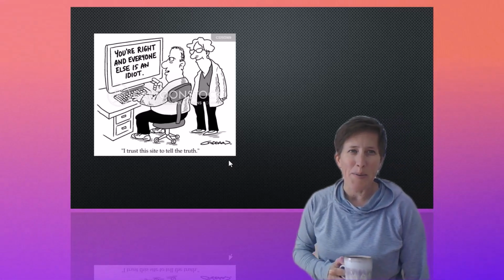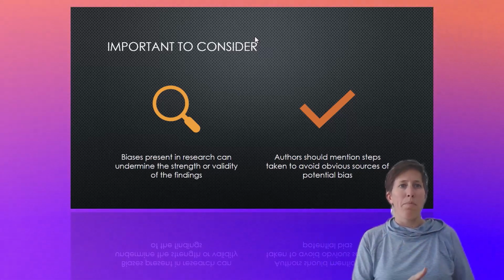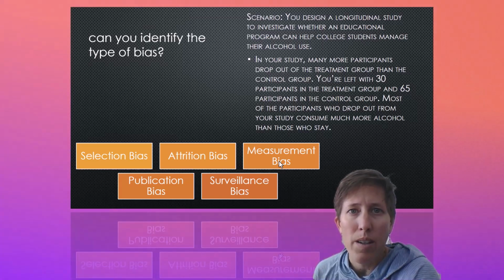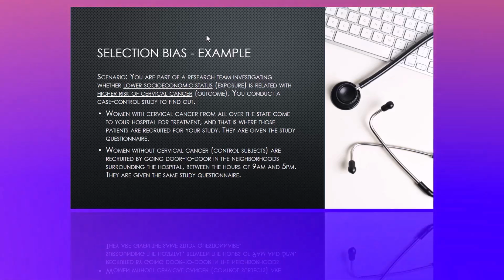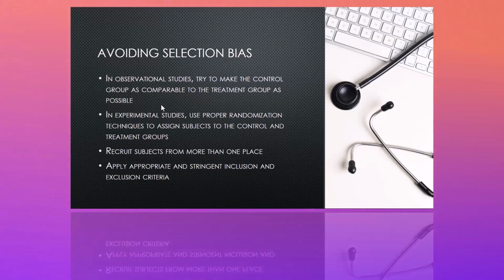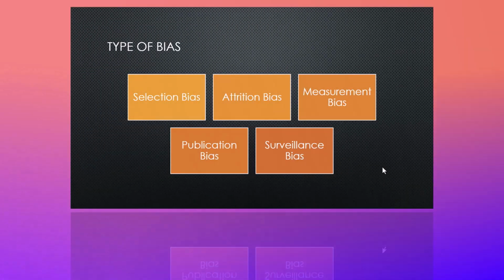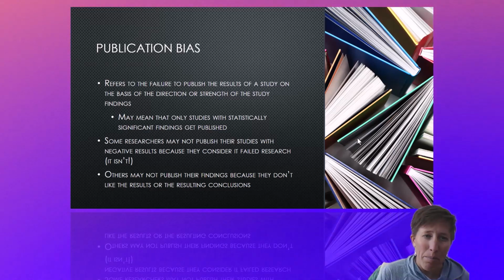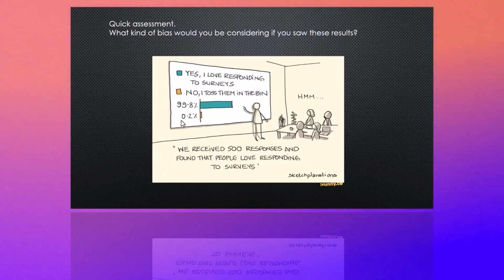Critical Review of Healthcare Research: Bias in Clinical Research